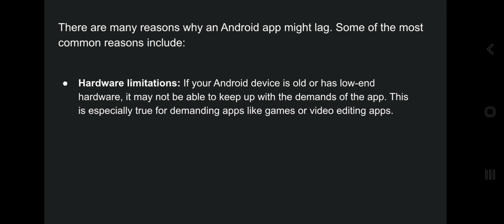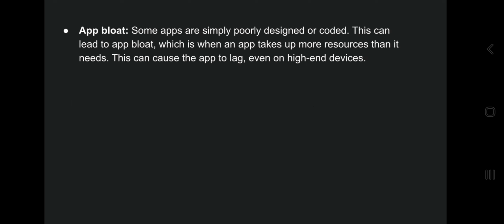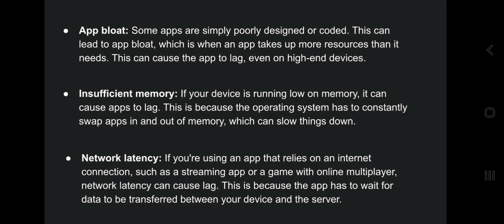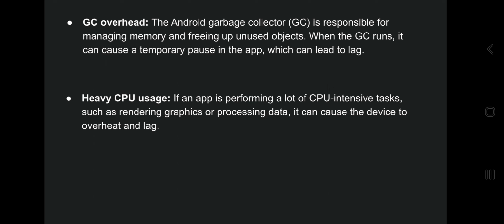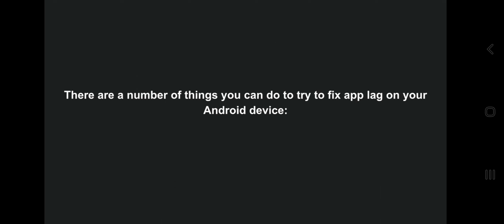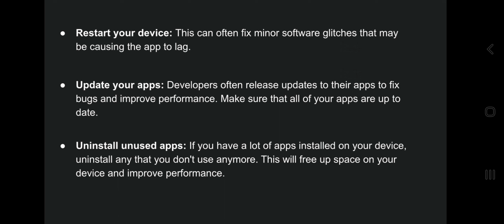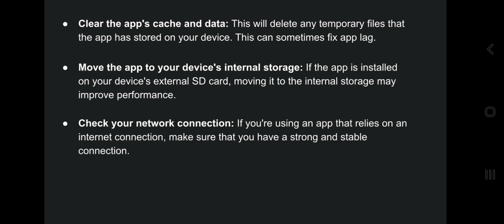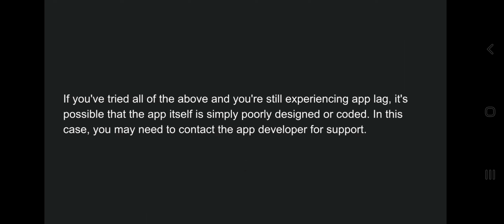Why does an android app lag? | How to fix lag on any android?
During a job interview for an Android developer position, the interviewer asked, "How would you fix a phone hanging problem on an Android device?" I confidently explained the importance of optimizing code and managing system resources efficiently. I shared my experience with popular YouTubers like Simple Alpaca and Lofi Alpaca, who provide excellent insights on fixing lag and slow performance issues on Android phones. When the interviewer inquired, "Why should we hire you?" I emphasized my ability to not only resolve common problems like lag on Samsung devices but also my dedication to staying up-to-date with the latest Android developments. This demonstrated my value as a candidate who can not only fix Android issues but also contribute to the team's success.

Why does an android app lag?
How to fix lag on any android?
why android auto app is not showing on phone
what is android app
what is android application
what is android app development
Androidinterview questions and answersjob interview questions and answers
How to improve performance